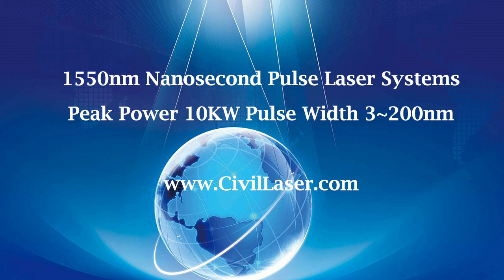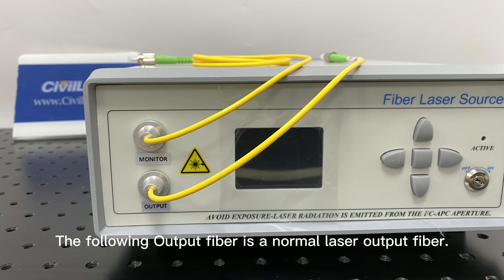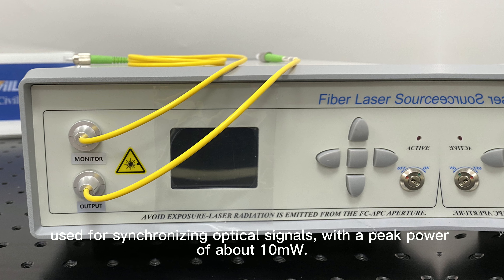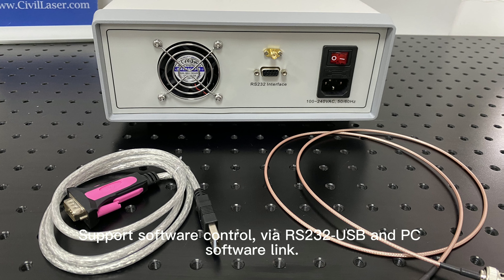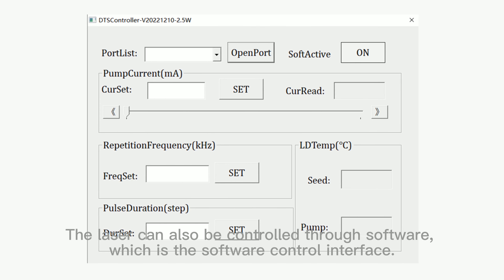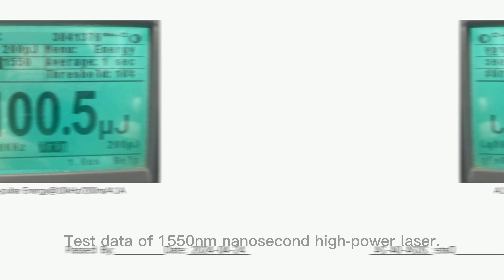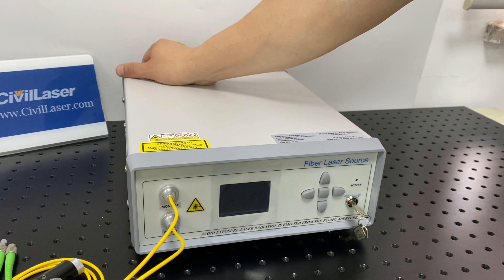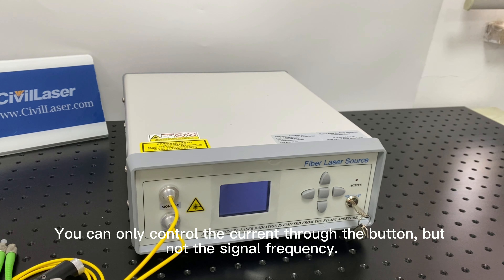1550nm 10kW Peak Power Pulse Nanosecond Fiber Laser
1550nm 10KW Powerful Pulse Nanosecond Ultra-fast Fiber Laser Source Benchtop HP-NSFL-A-1550-3/200-10-1/3000-SM-FA-B
More than 500 of the world's top universities and research institutions are our customers, such as NASA / MIT / II-VI We look forward to providing you with quality laser products and services.